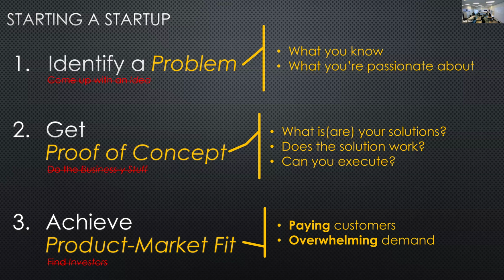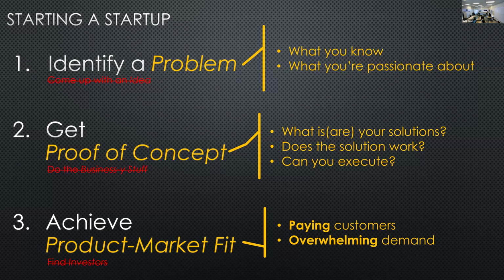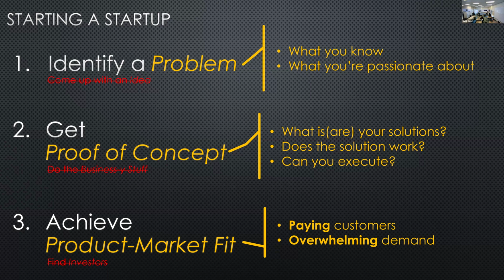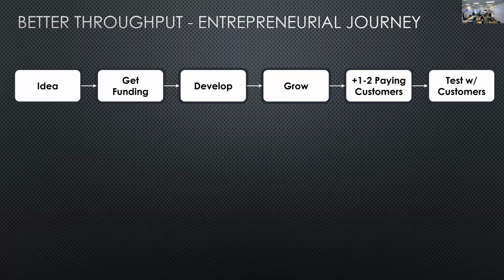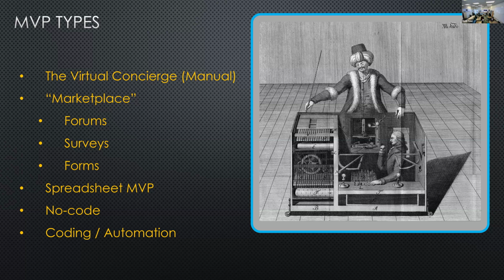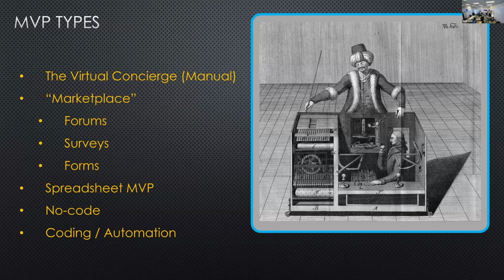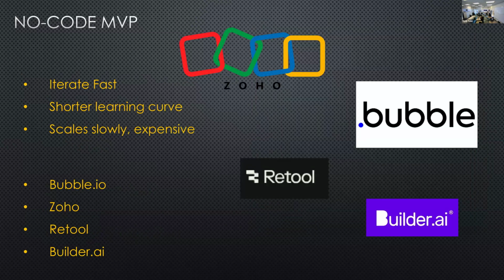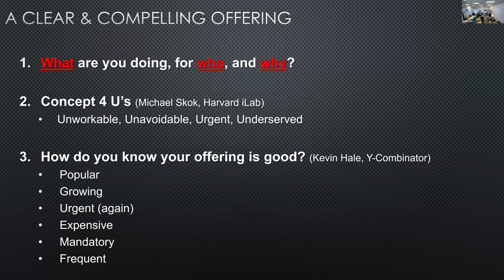Workshop - Minimum Viable Product (MVP) and Product Development Cycle Fundamentals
Fundamental to validating your business idea is to test whether your product or service meets the needs of customers and helps to solve their problems. Building a minimally viable product (MVP) is a key part of this design-test-refine process. In this workshop, we explore what it takes to get to an MVP, how to plan a test and evaluate cycle, and get you on the road to achieving product-market fit.